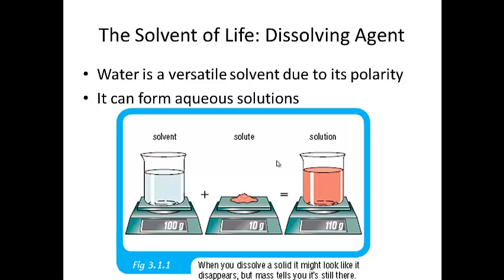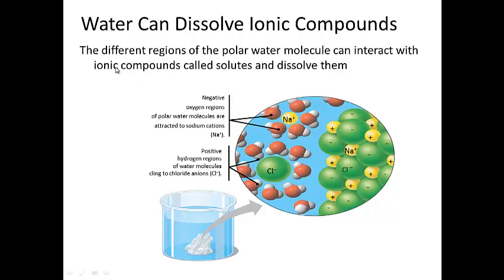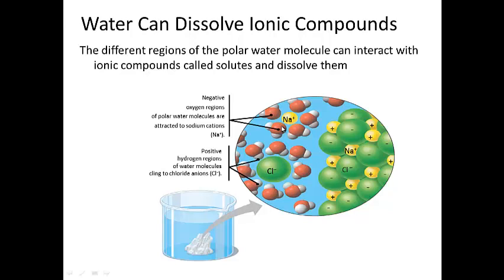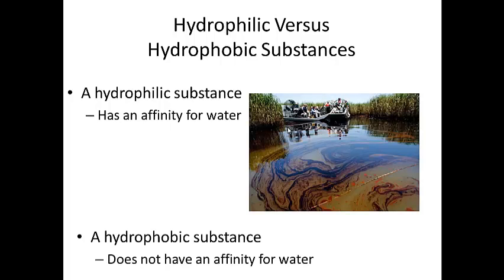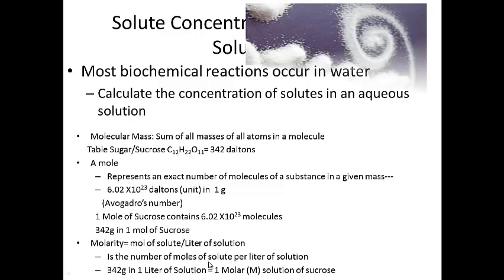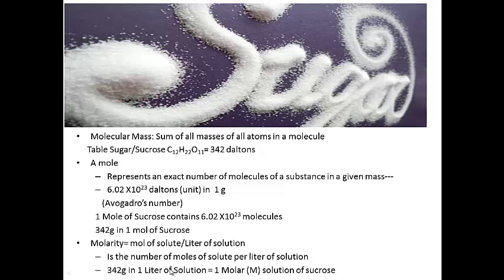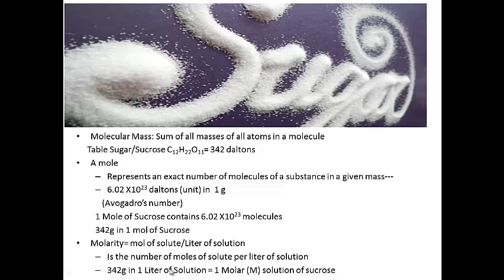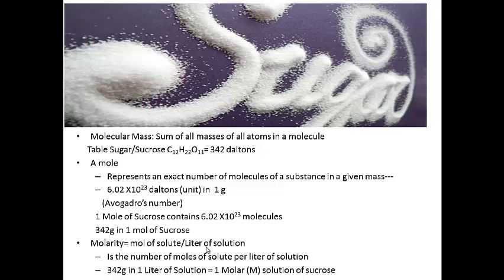Chapter 3.2dDrB819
Biology230